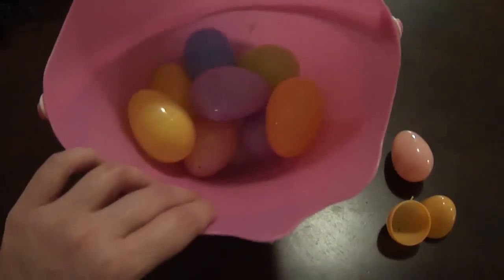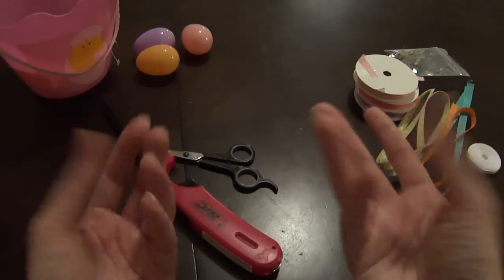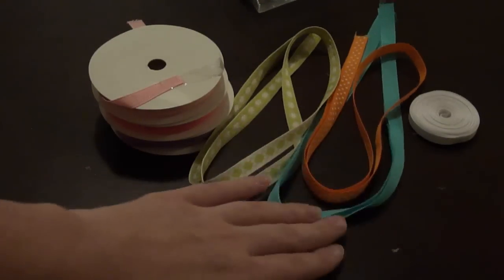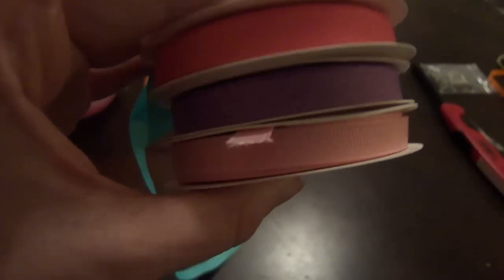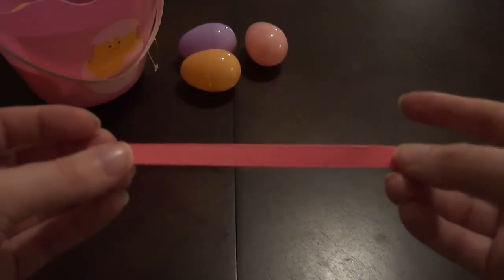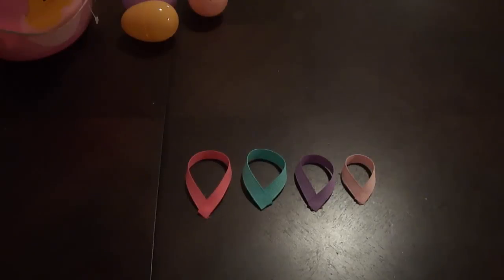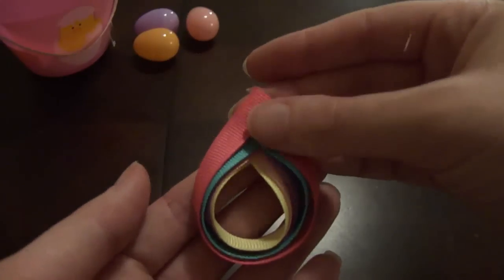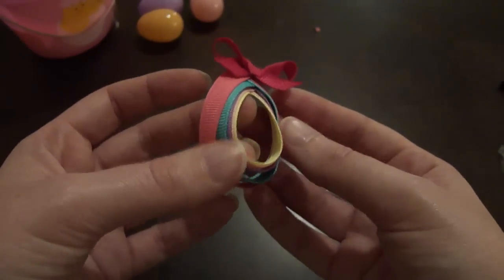Easter egg hair clip tutorial *HOW TO* (easter hairbow)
Yeah Yeah Yeah, you already know. "It's SIMPLE!"

How many times have I said that anyway?